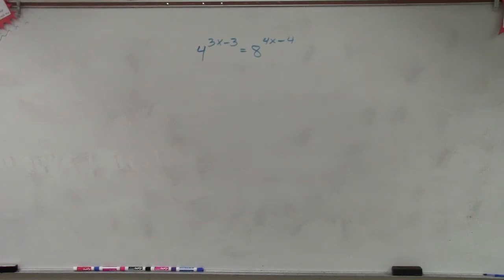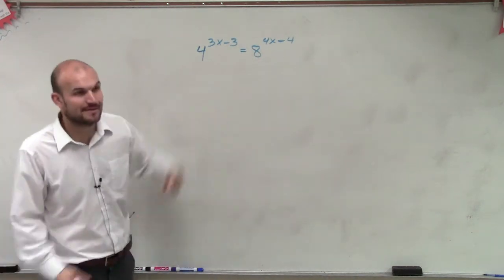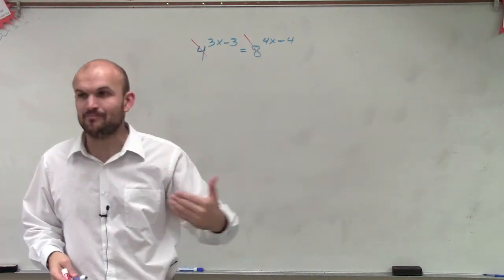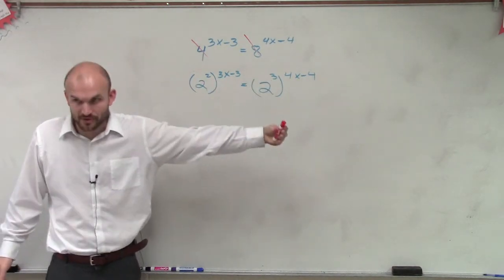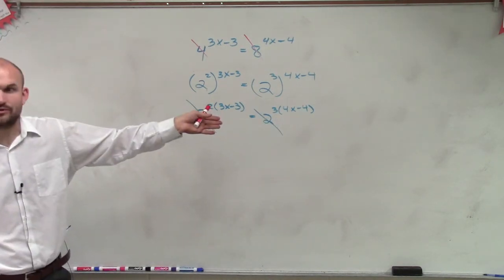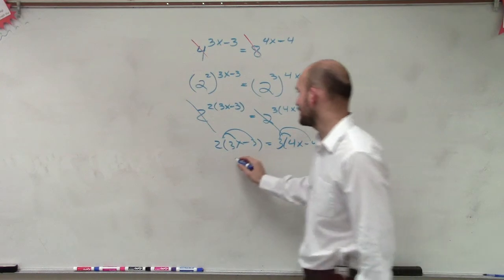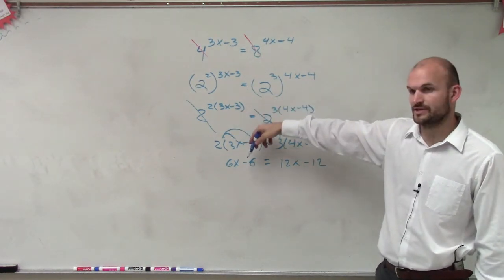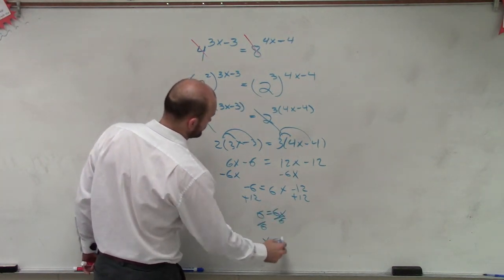Converting an equation to the same base to solve